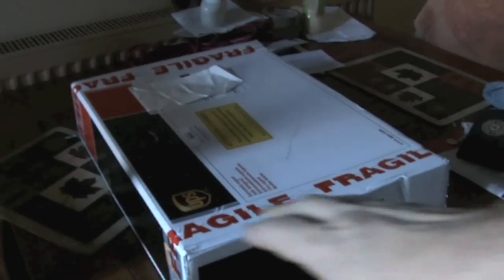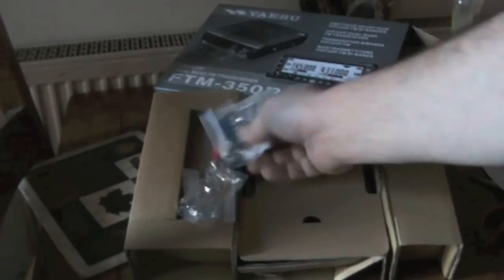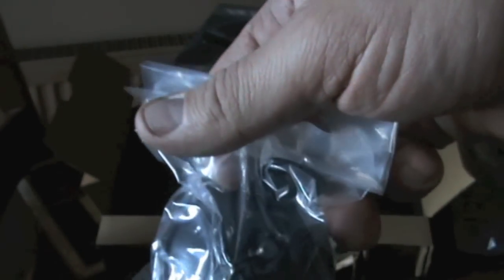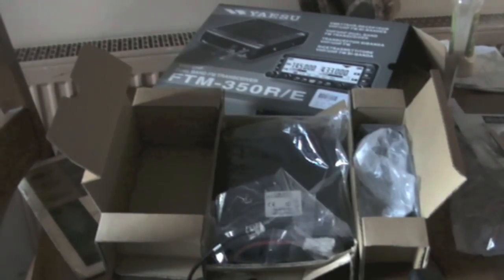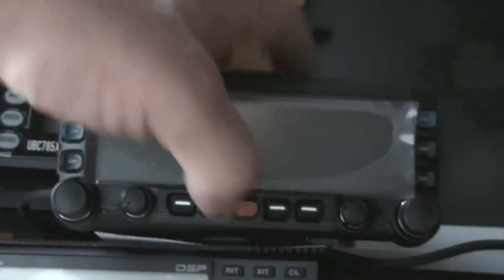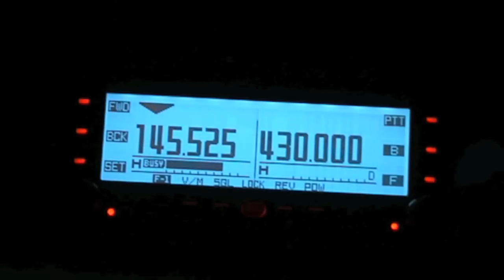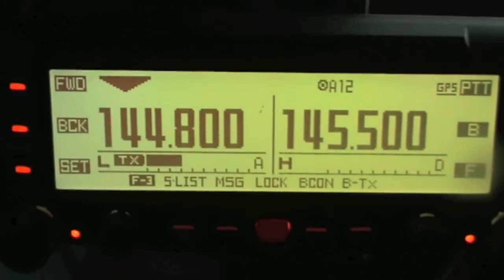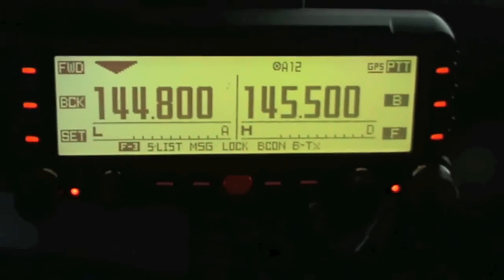Unboxing Yaesu FT350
Dave M3VDH setting up his new Yaesu FT350 a first class radio and a demonstration of it's APRS.